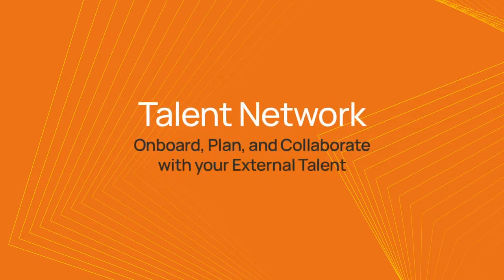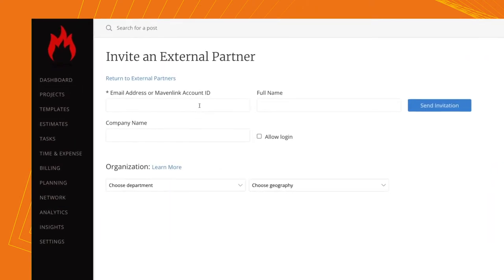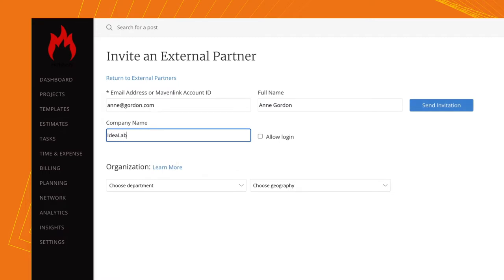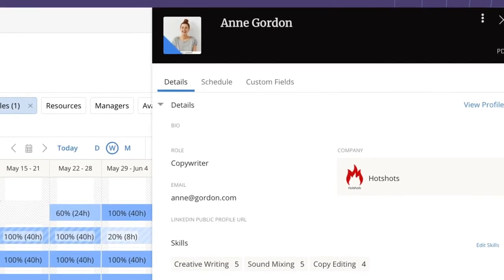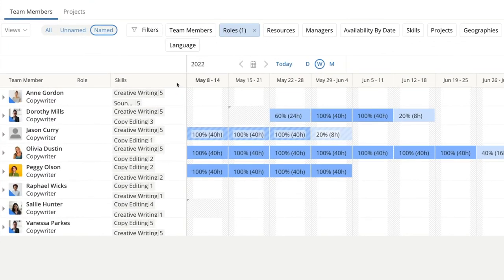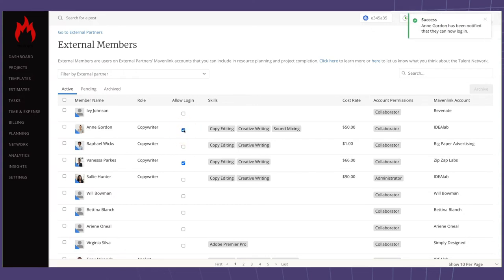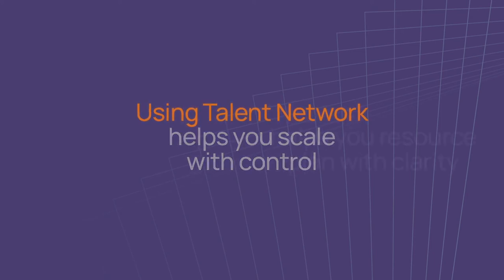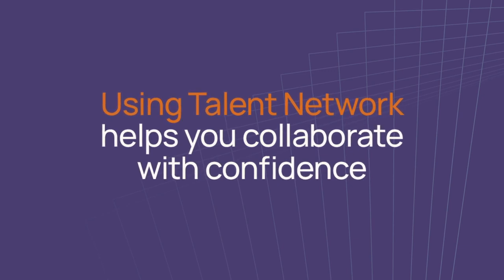Kantata OX (Feature) – Talent Network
Kantata's Talent Network feature makes it easy for external partners and freelancers to join your Kantata projects! Teams can expand resource pools, increase visibility, and confidently deliver projects with external members.